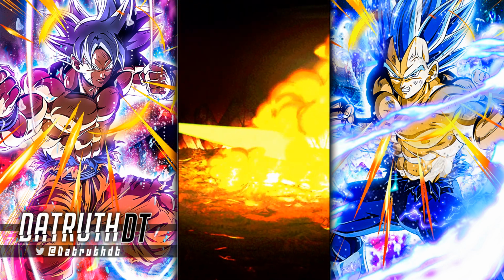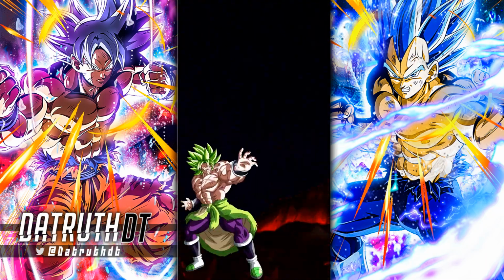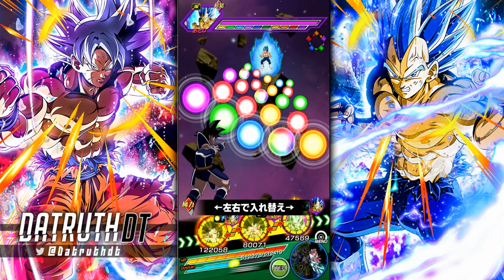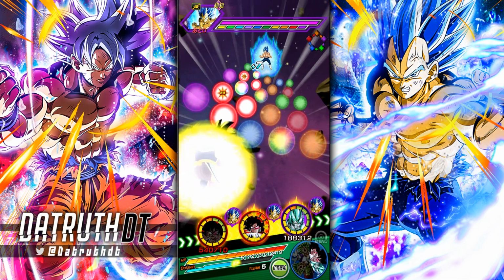THE TUR IS GOOD TOO! LEVEL 10 LINKS 100% RAINBOW STAR LR TURLES + TUR TURLES! (DBZ: Dokkan Battle)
Video Title: THE TUR IS GOOD TOO! LEVEL 10 LINKS 100% RAINBOW STAR LR TURLES + TUR TURLES! (DBZ: Dokkan Battle)